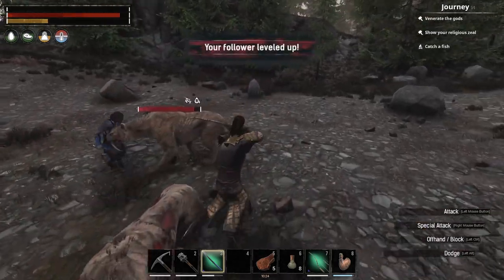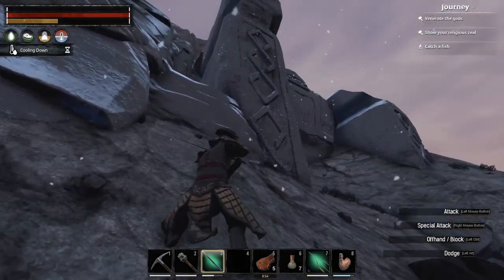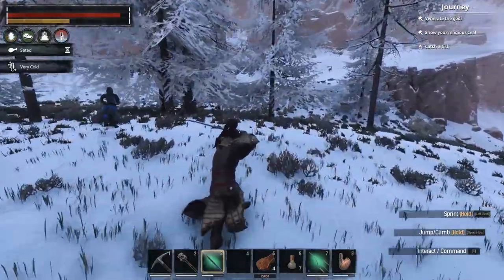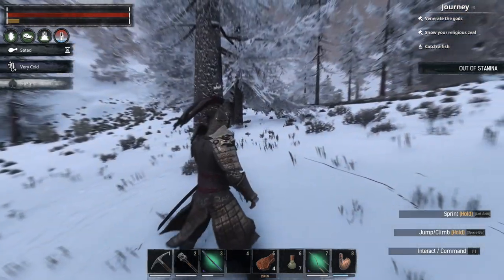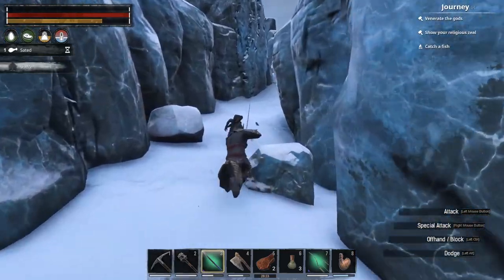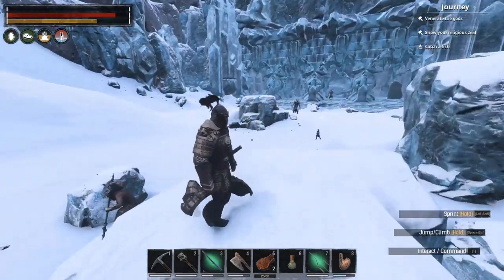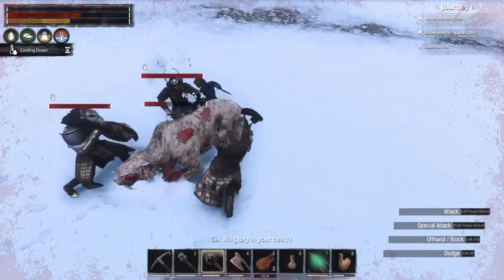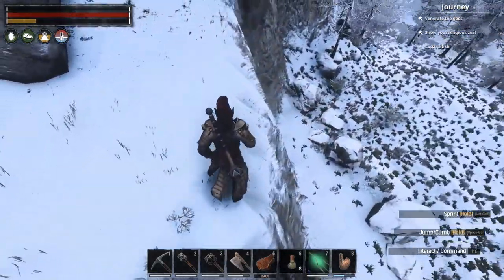WHERE TO GET BLACK ICE...THE SNOW GIANT DUNGEON!! - Conan Exiles Gameplay (2022) - Part 15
Those curious for new build we have added:
EVGA 3080 RTX Fw3
32 GB DDR 5 4800mhz ram
I9-12900k processor